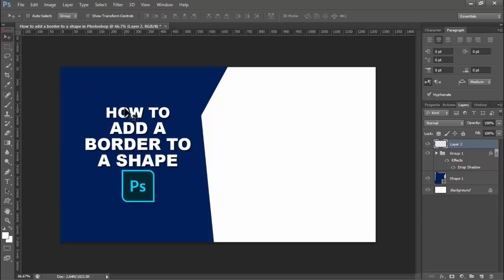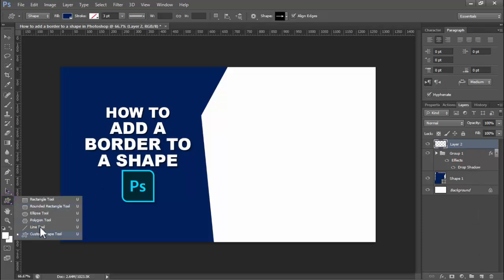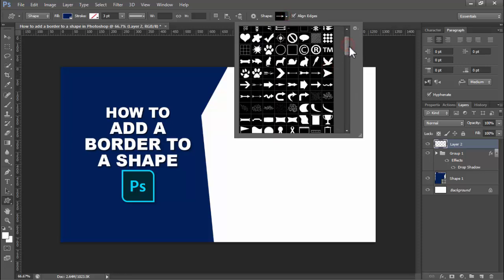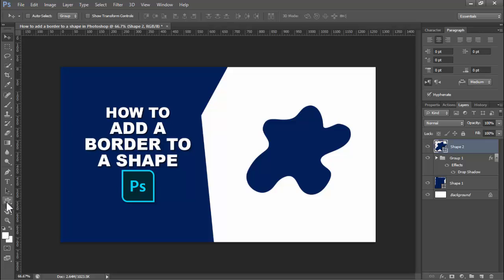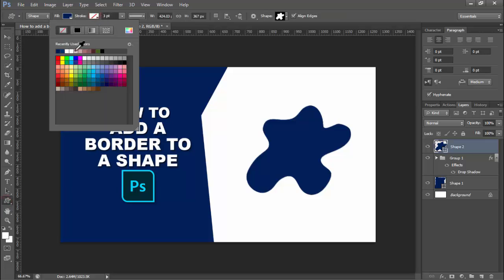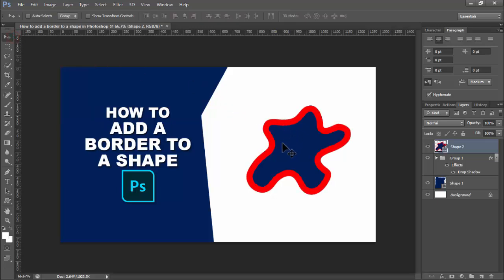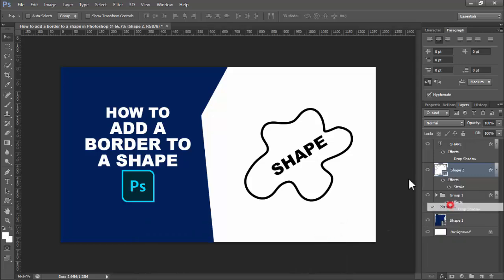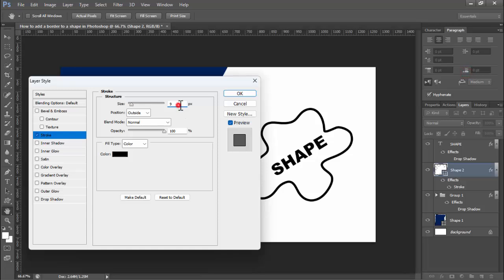How to add a border to a shape in Photoshop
In this video :  How to add a border to a shape in Photoshop